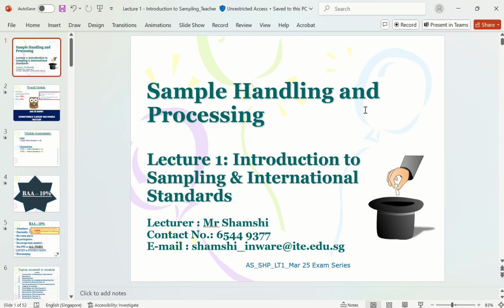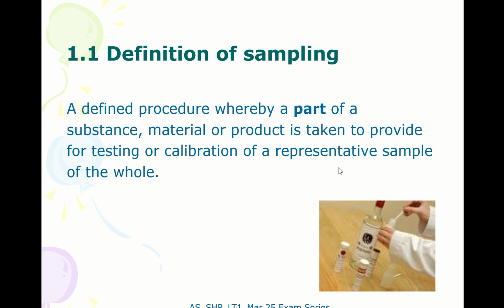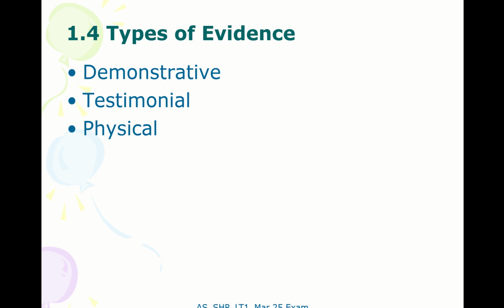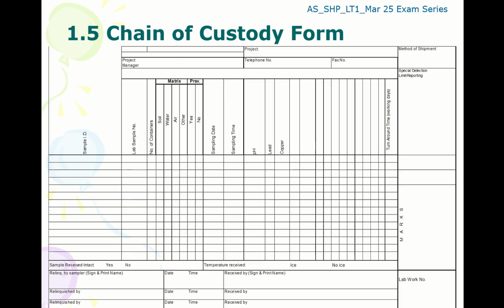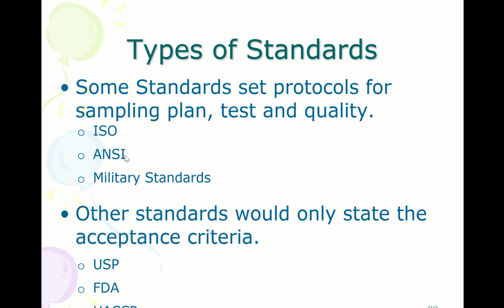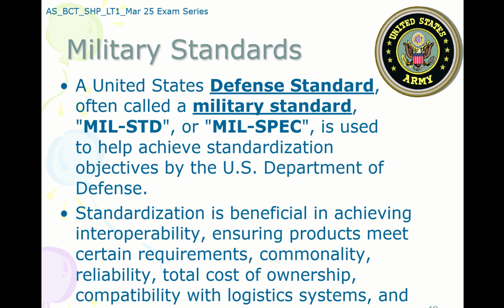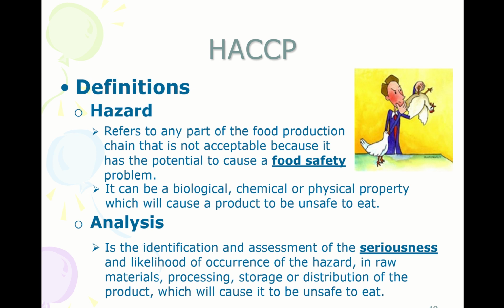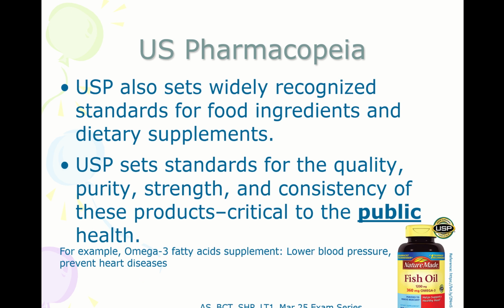Sample Handling & Processing Lecture 1 - Introduction to Sampling & International Standards